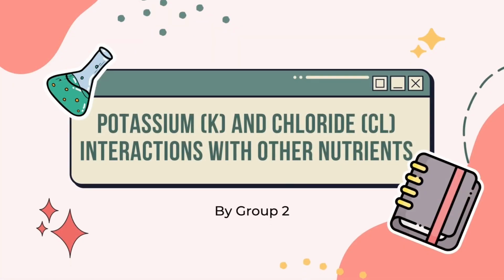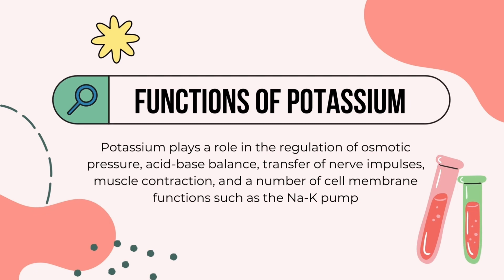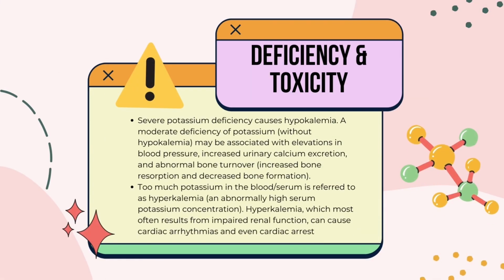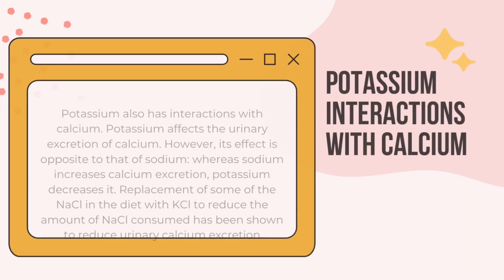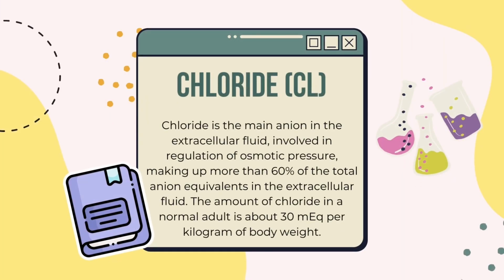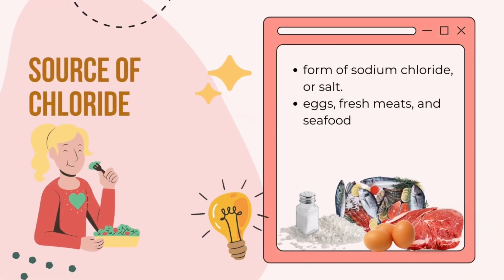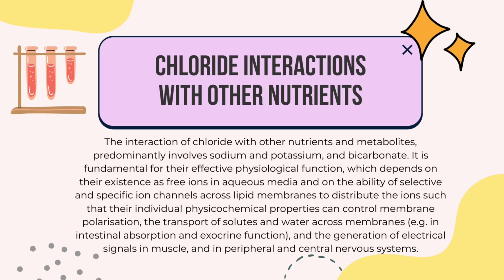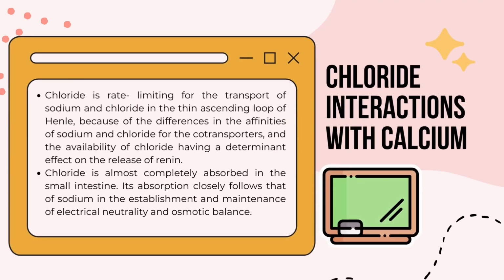Potassium and Chloride Interactions with Other Nutrients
Group 2
1. Adinda Rahma Devina (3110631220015)
2. Cindy Feriska Saputri (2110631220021)
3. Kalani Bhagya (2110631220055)